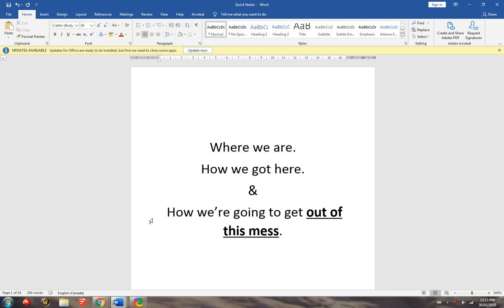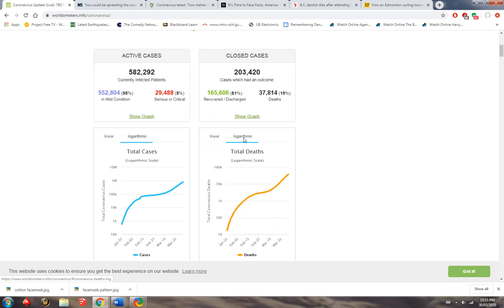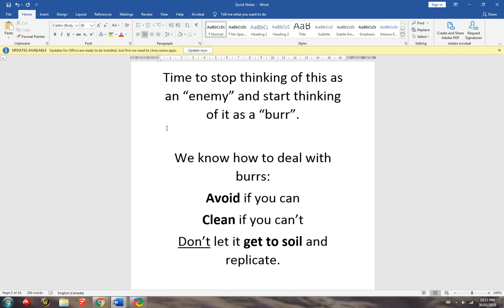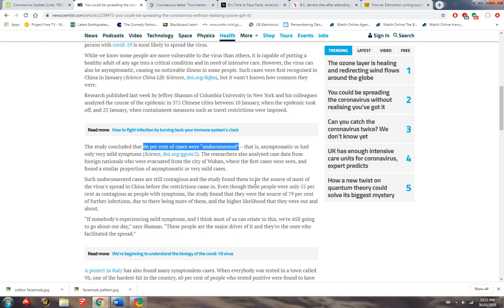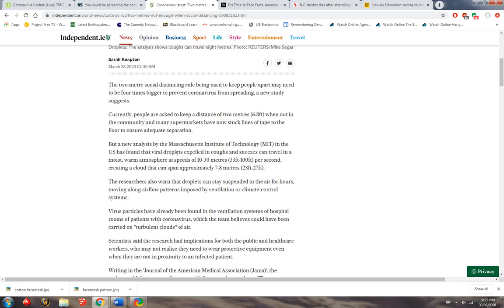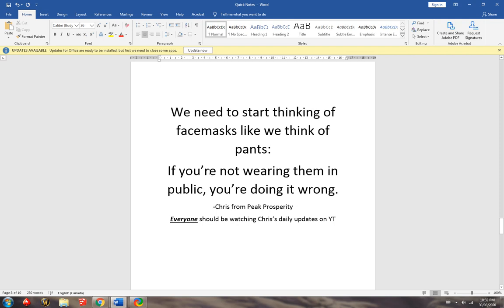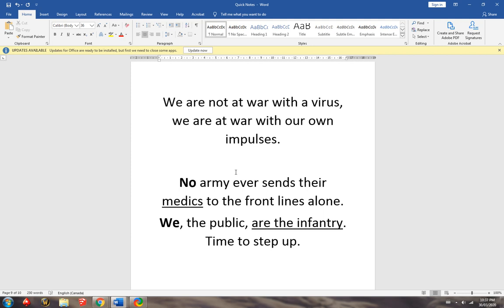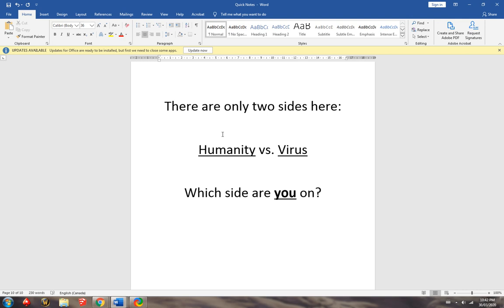Where we are, How we got here & How to get out of this mess (Part 1)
While it's not exactly short and sweet, especially being only part of the whole, the intent of this video is to be informative and hopeful that there are things we can do to get through this situation.

This section deals largely with finding options that we can do at home, while distancing, which have a chance of making a real impact on the situation.

If you find this video useful, please share it with everyone you can.

More links to come with further installments.

Please link information you've found that can help with this in the comments below.

We'll get through this together.

Please feel free to use any, and all, information in any way. Re-post anywhere and everywhere you think it would be useful.

Feel free to edit, crop or plagiarize any video I make at any time. We're all in this together and we need to spread information faster than we spread disease.